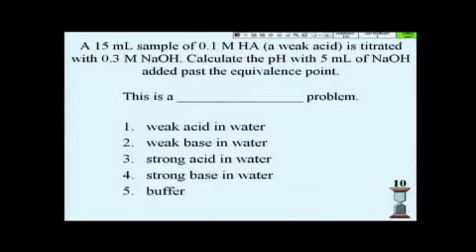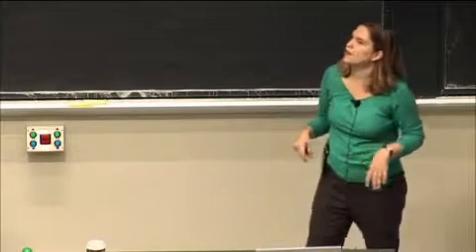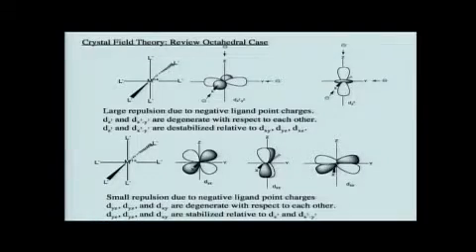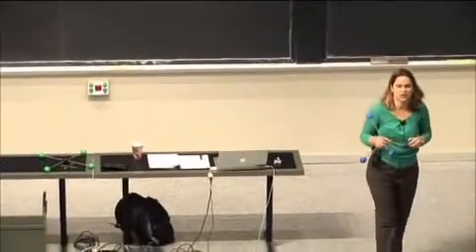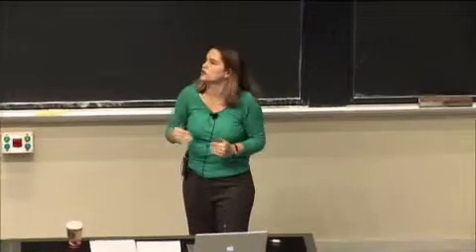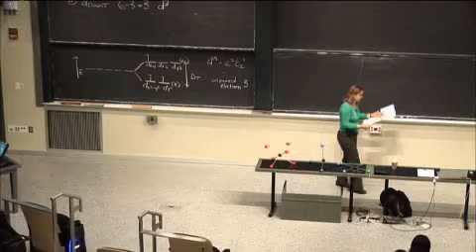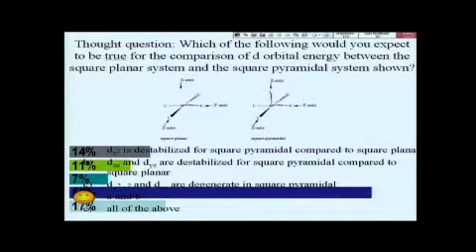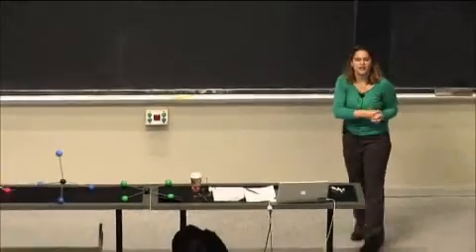Metals in biology by mit (29)